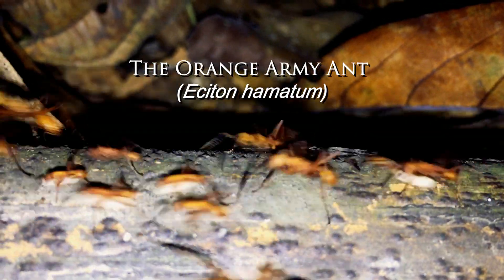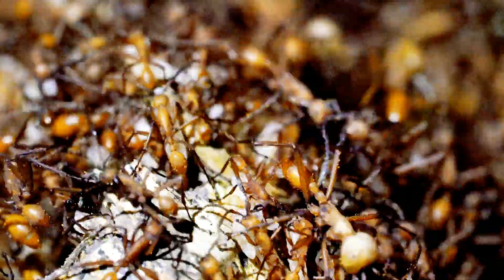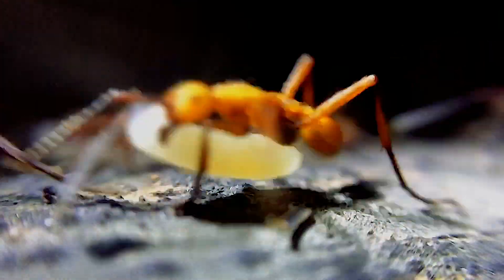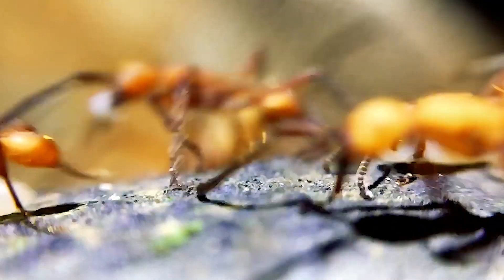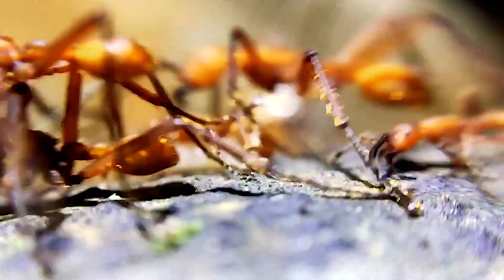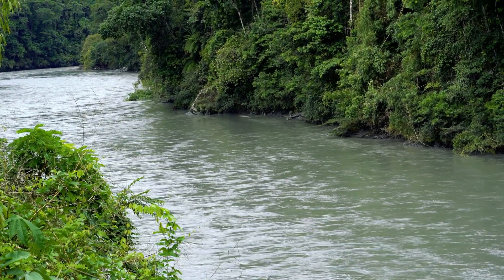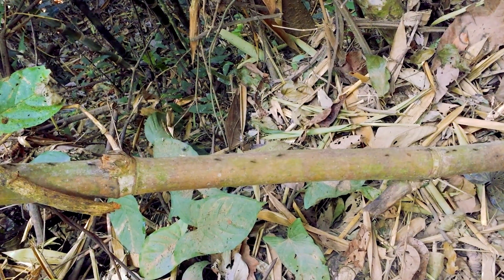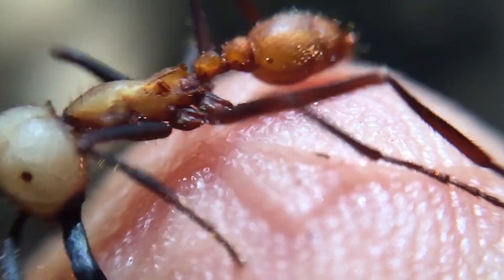army ant vs army ant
Ant species include:
Orange army ants (Eciton Hamata)
Burchell's army ants (Eciton burchelli)

What happens when one species army ant crosses paths with another species of army ant. Army ant raids are known for their aggression and ability to capture anything in their path.  Their populations sizes can number as large as a million ants.  Their raids and movements through the Amazon rainforest are a spectacular sight.

Film footage by Mark A. Shepherd
Film location: Madre de Dios, Peru
Written by Mark Shepherd